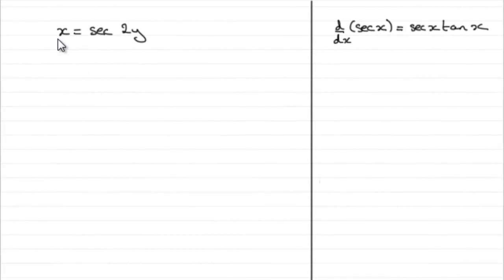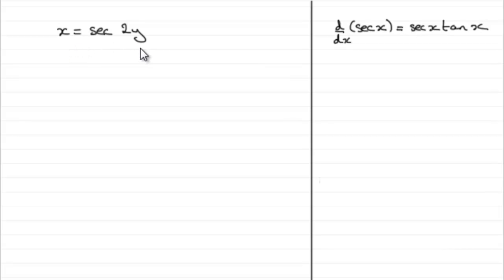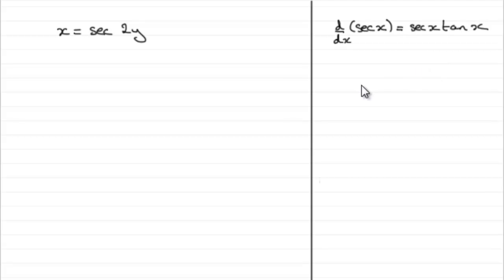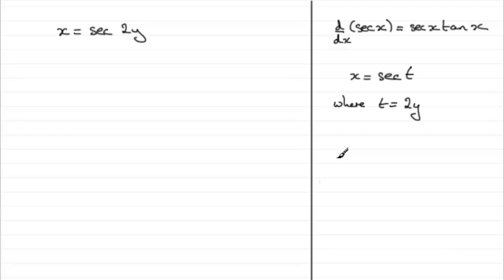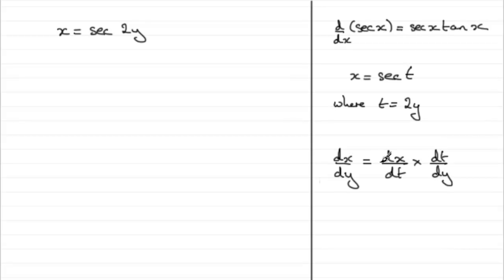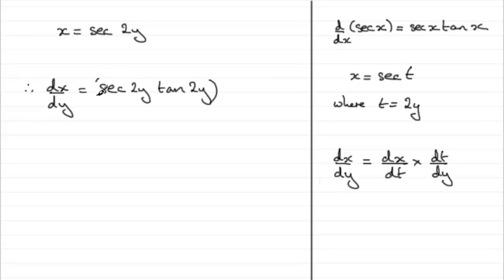A-Level Edexcel Core Maths C3 January 2011 Q8b : ExamSolutions